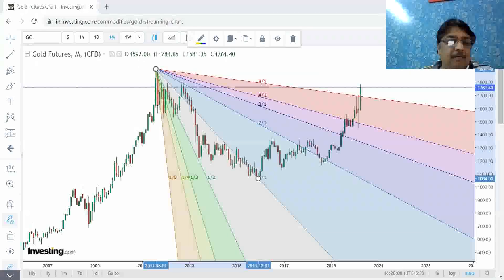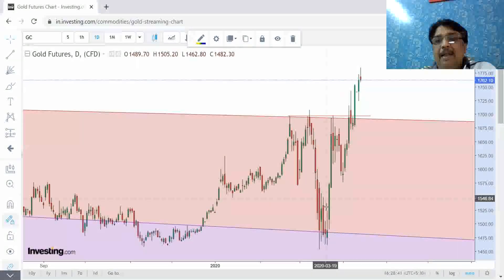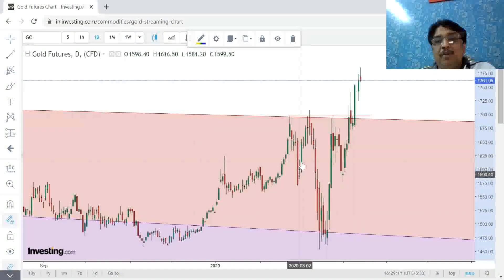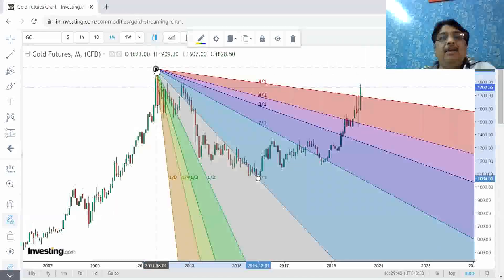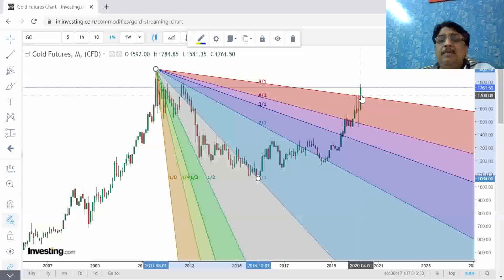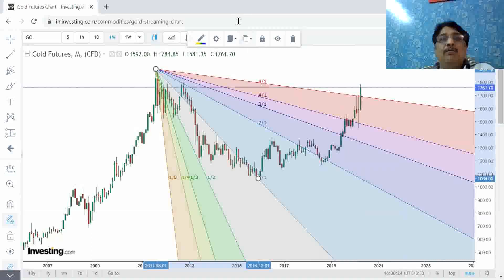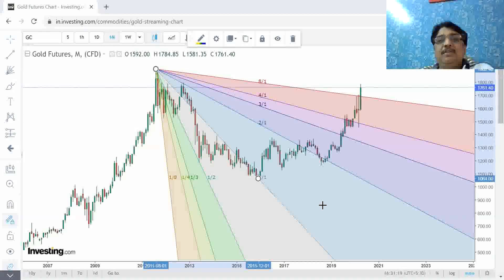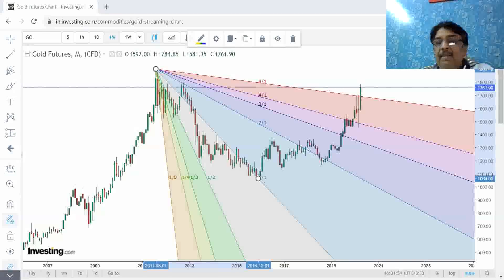Astrology and Financial Technical Analysis for Comex Gold.